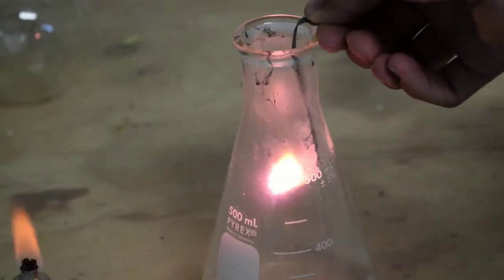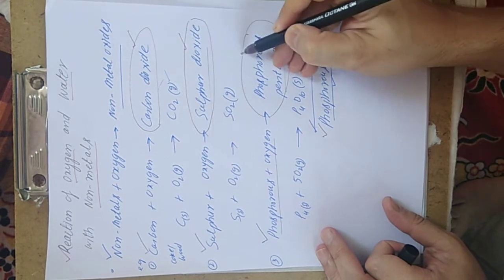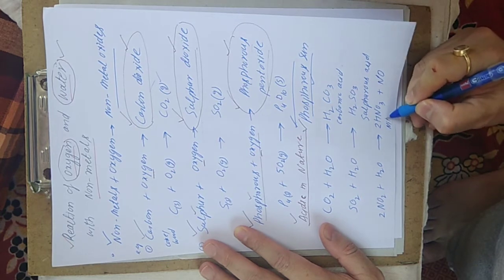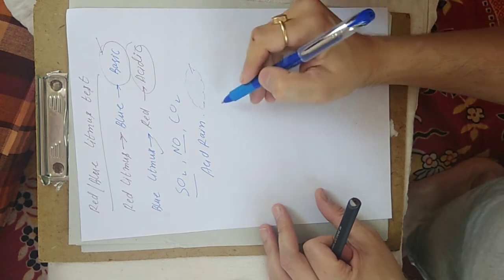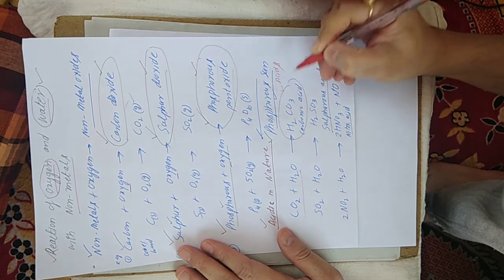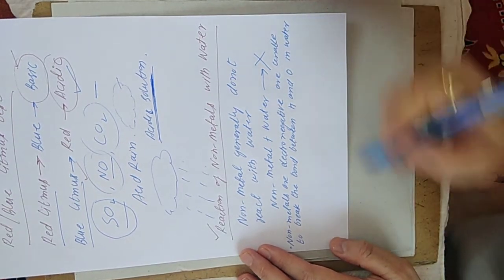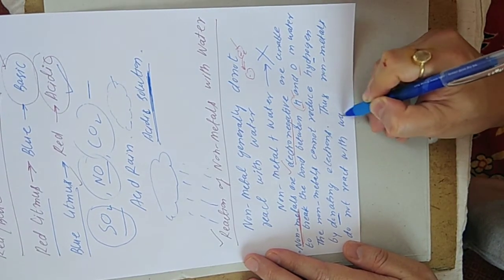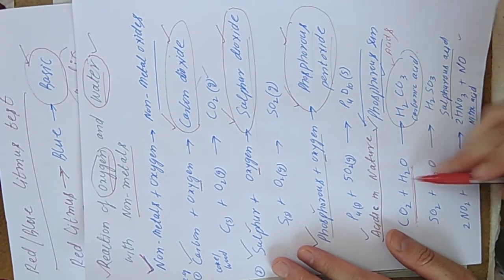Metals & Non-Metals - Part 6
8th Std Chemistry - Reaction of Oxygen and Water with Non-Metals.